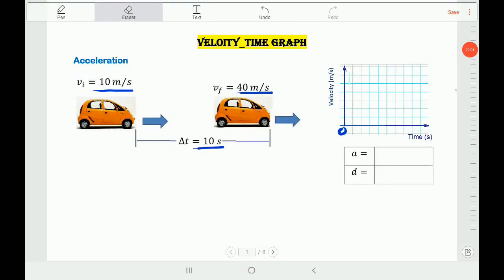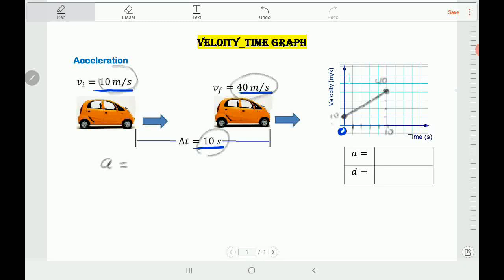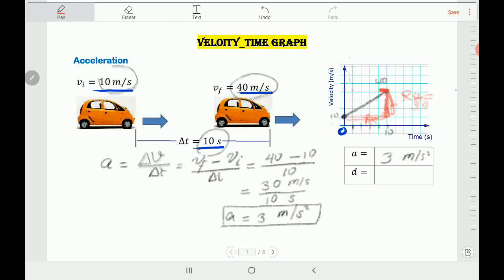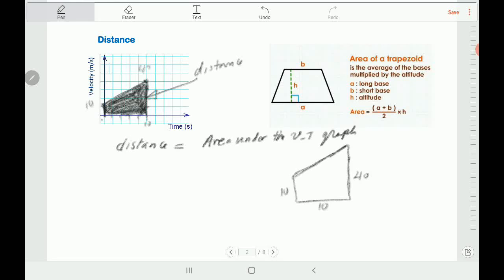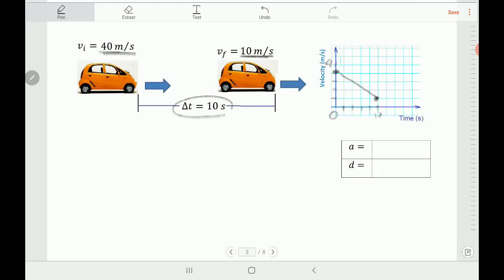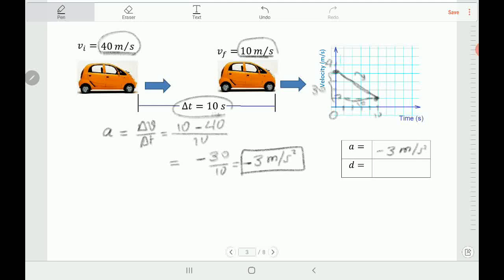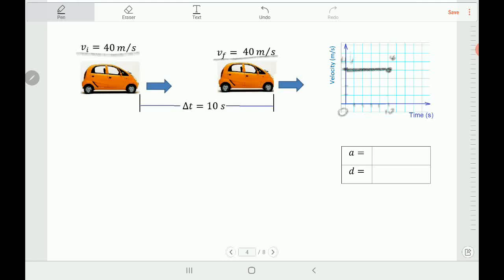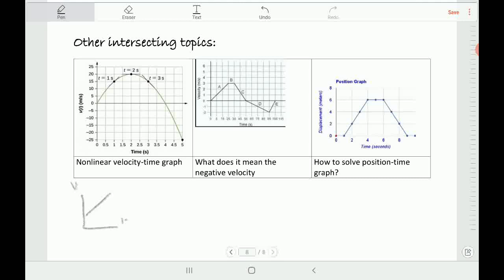ClassRx ( Math, Physics & Engineering Tutor Prof Mohamed, Velocity-Time Graph